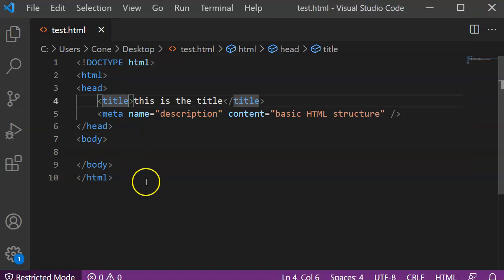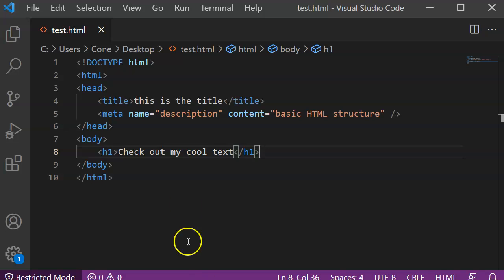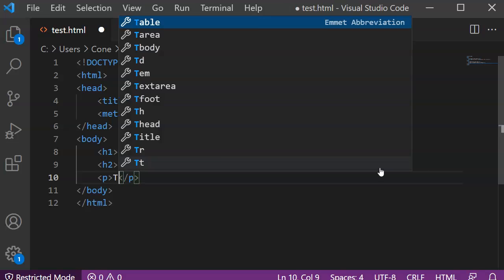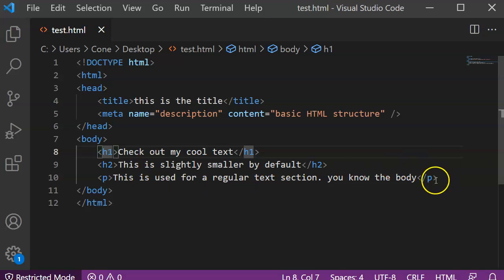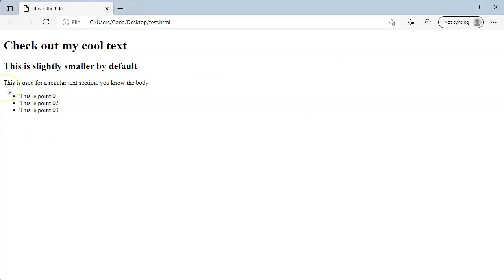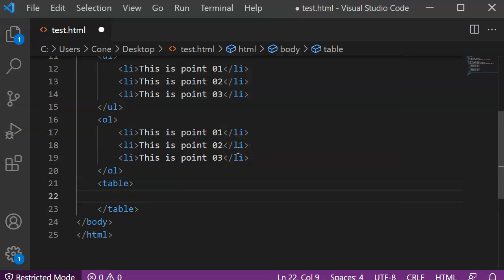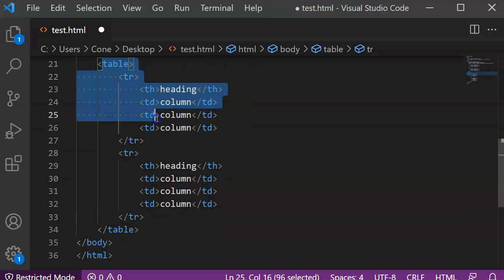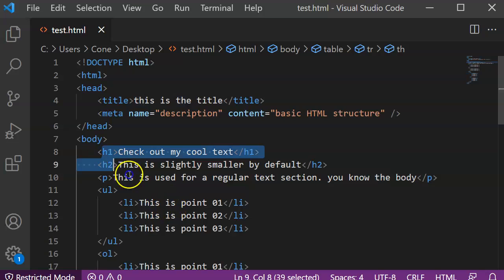wdI class01 lecture12